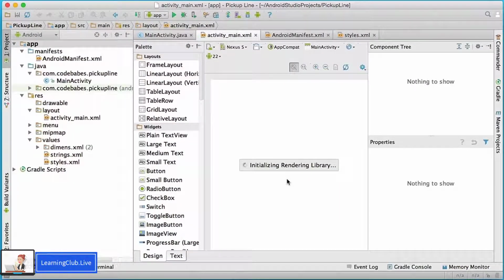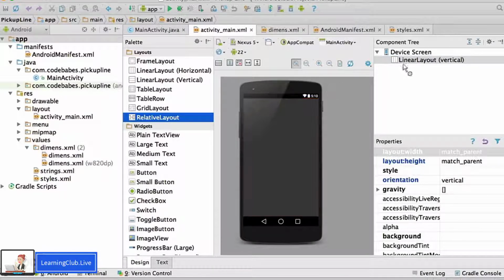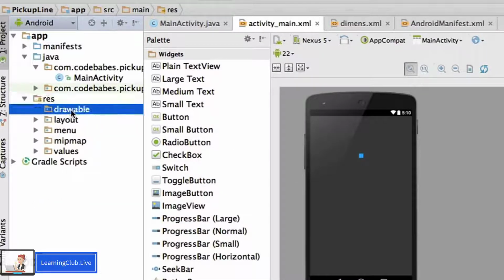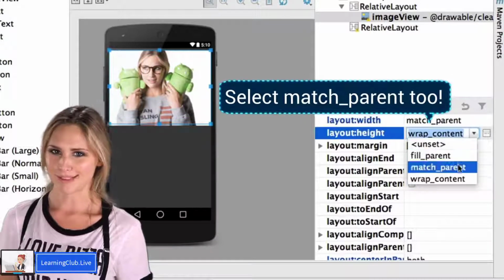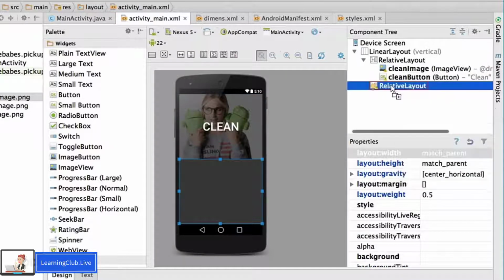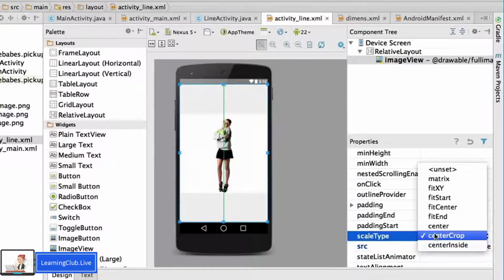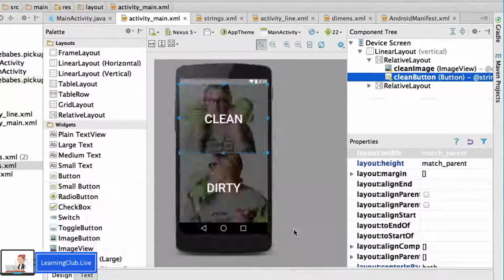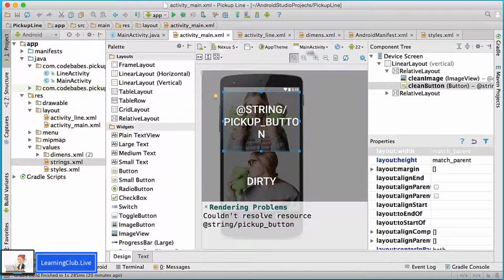Developing Android Apps Today! App Layout in Android Studio